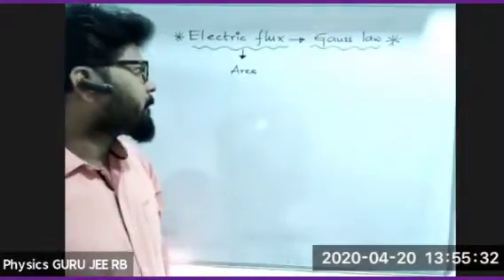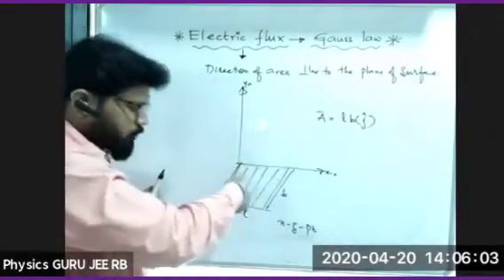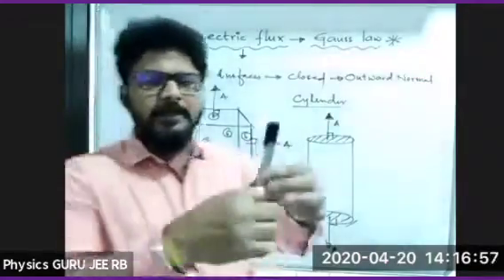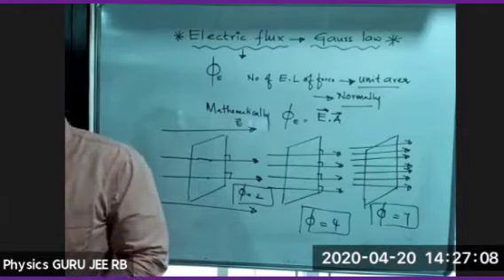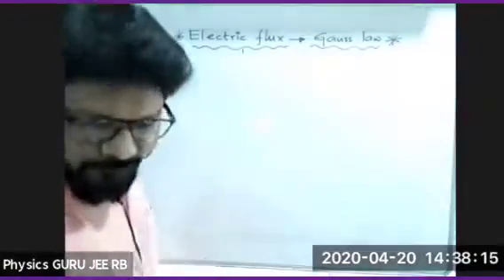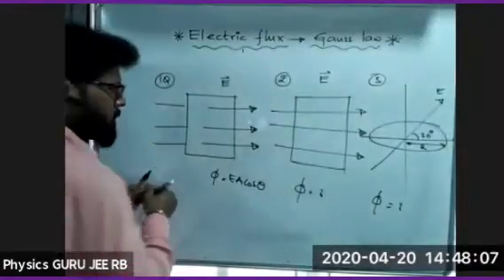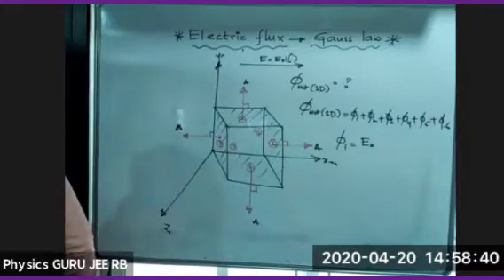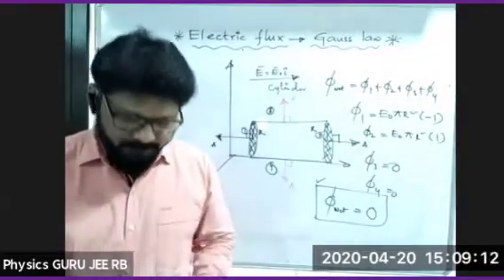12 || ZOOM APP || PHYSICS || ELECTROSTATICS || CLASS 10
This video about...